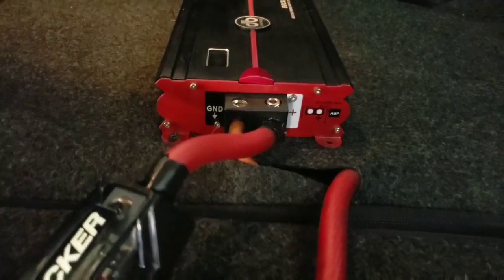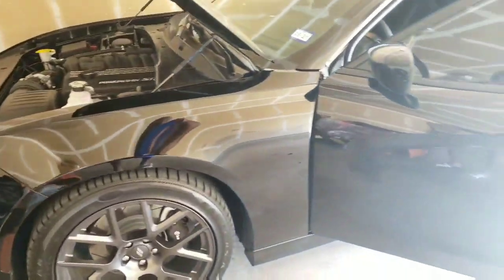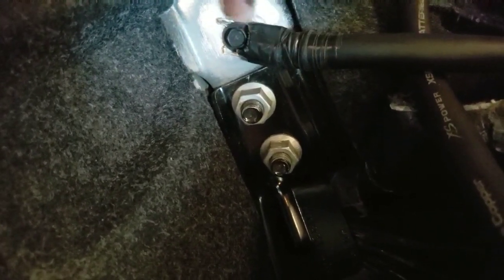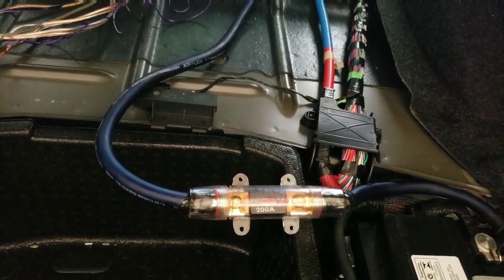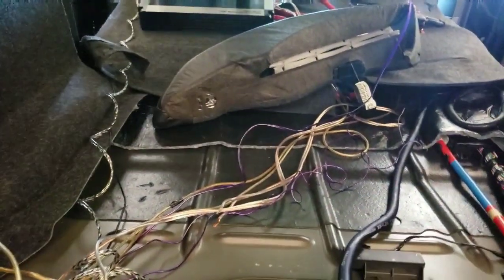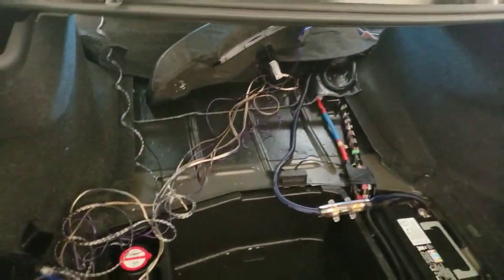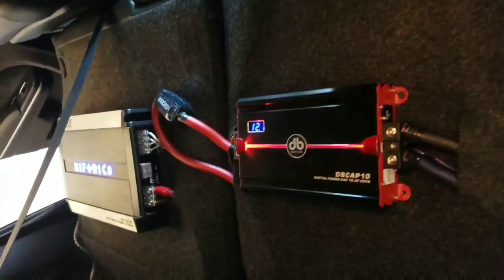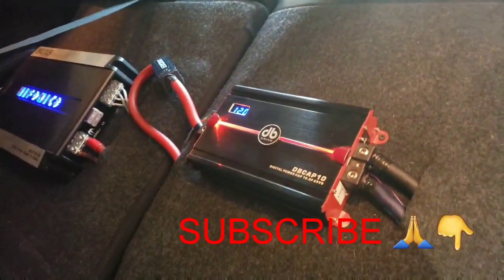HOW TO INSTALL AFTERMARKET AMPLIFIER AND SUBWOOFER IN A DODGE CHARGER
Soundquest SQK0 CCA 1/0 Gauge Wiring Kit

Kicker CVR124 12" Dual 4 ohm CompVR Series Car Subwoofer